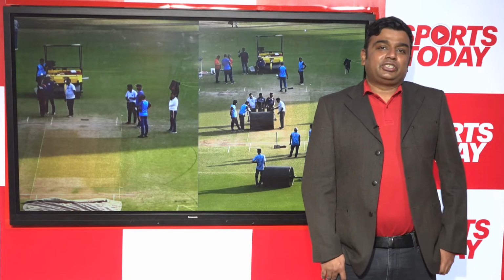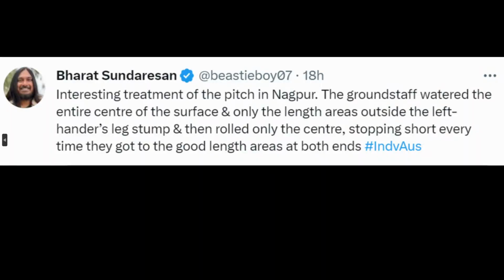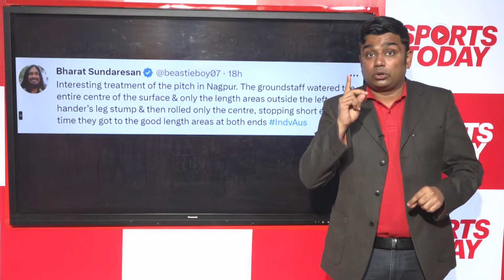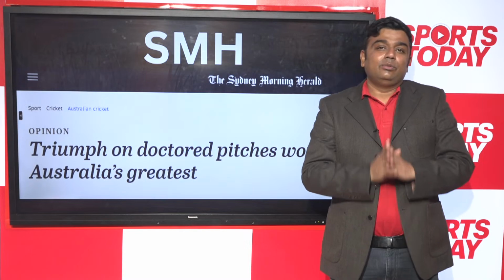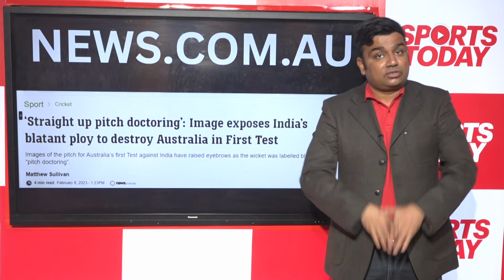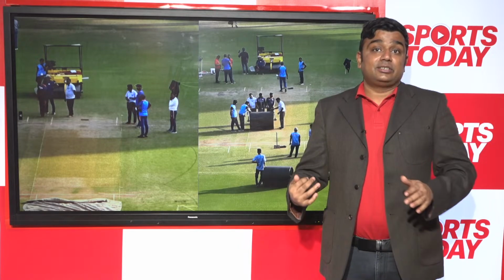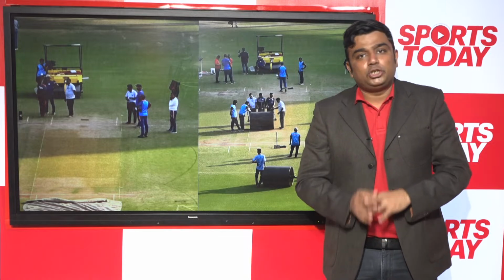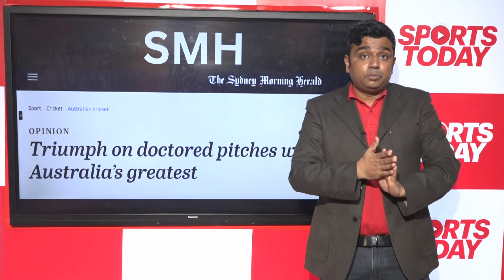'PITCH DOCTORING' in Nagpur? Australian media lashes out ahead of 1st Test | Sports Today